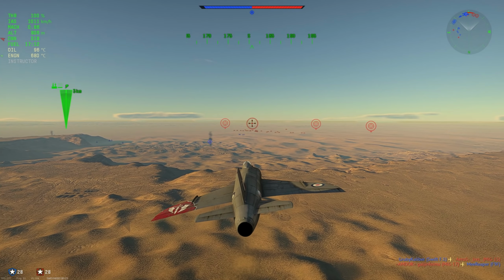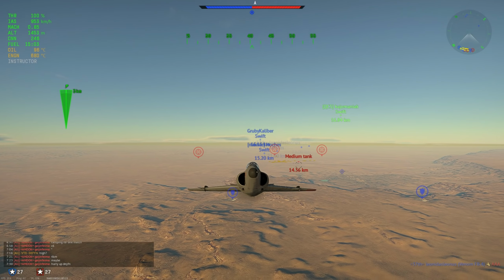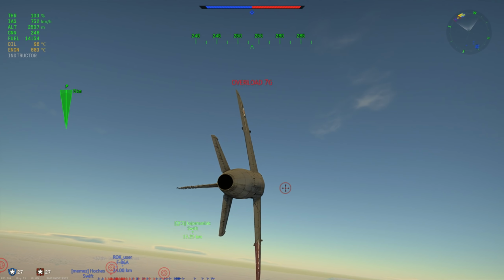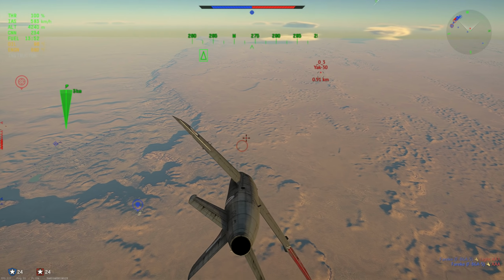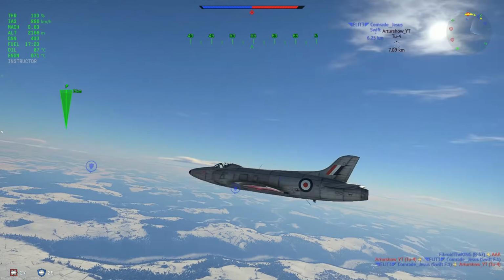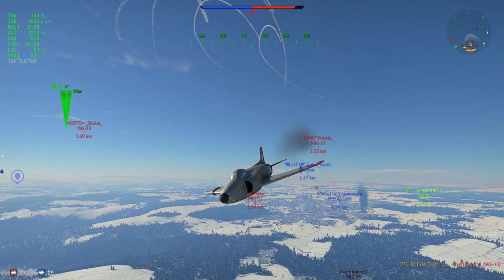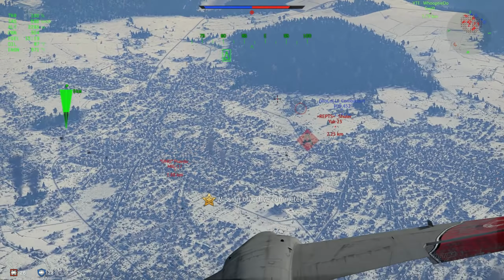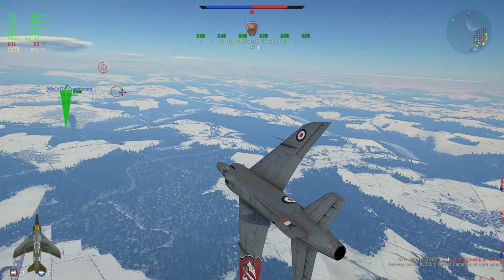Is The Supermarine Swift F.1 Worth your time? - War Thunder 1.91 Gameplay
The Supermarine Swift F1 is probably the best 8.3 jet in the game, although because 9.0 is being spammed you will be better off with the Swift F.7`for the time being.

Fuel: 20 minutes
Ammo: Air Targets
Convergence: 600 meters
Vertical Targeting: No
Crew: Lvl 75 + expert